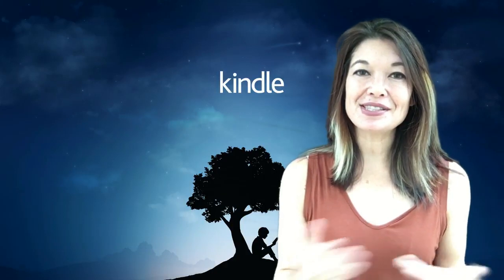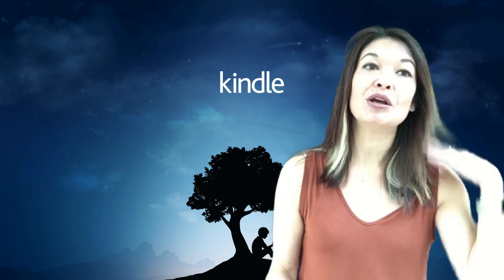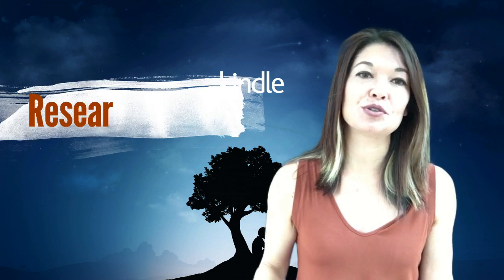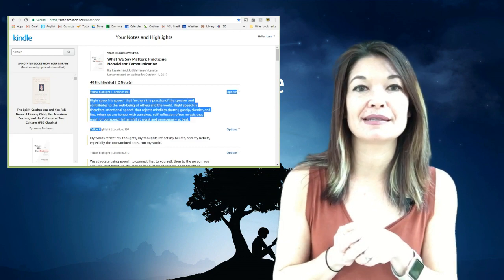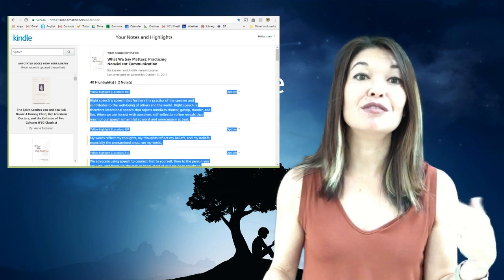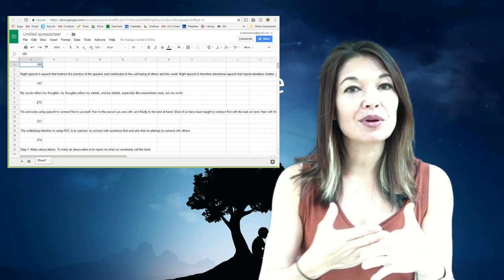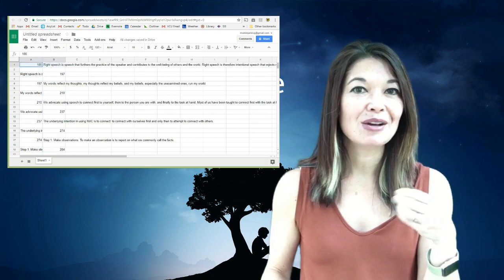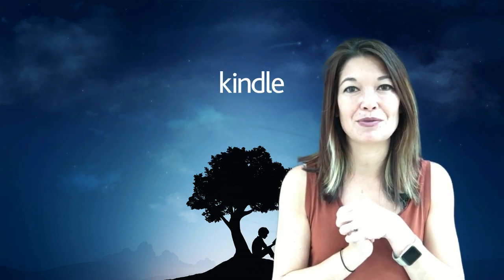Export Your Kindle Highlights to Evernote or Google Sheets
A transcript follows.

Hi, everyone!  This is Lara Hammock from the Marble Jar channel and in today's video, I'll show you how I take all of the passages that I've highlighted in a Kindle book and either stick them in Evernote or format them for Google Sheets.

It probably won't surprise you, based on my penchant for paperless everything, that I prefer to read books on the Kindle.  I still miss some things about physical books, but for me, the benefits of reading on a Kindle far outweigh them.  In particular, I like the search function and the highlight function.  Since I do most of my reading in bed, I really like not having to wrestle with a highlighting pen and a heavy book while reclining.  You might have noticed, if you highlight like I do, that even when you are on the Kindle app for iPad, you can't just copy and paste passages of a book that you want to share. Probably for copyright reasons.

That said, what Amazon DOES have is a unique website for you that compiles all of your highlights per book.  AND Since this is just a regular webpage, you CAN cut and paste from here.  Here are 3 of the reasons why I use this site:

 1. Share quotes - sometimes I want to share a great quote from a book I'm reading and the app won't let me copy and paste it into a text message.  I go onto this website and I can copy and paste to my heart's content.
 2. Evernote Book Notes - I think I've mentioned how terrible my memory is.  I like to read, but I tend not to retain much unless I've made notes about the book.  I keep a Notebook in Evernote dedicated to books and articles I've read.  But it takes me forever to summarize a book I've read properly -- so, sometime I cheat and just create a note that contains all of the passages I've highlighted.  It takes a fraction of the time and, depending on how quotable the book is, sometimes works even better.
 3. Research Papers - since I've gone back to grad school, sometimes I need passages from a book for a research paper.  For example, right now I'm doing a paper that uses a book by Anne Fadiman as a case study.  I read it on the Kindle, highlighted a TON of passages, and now I want to put them all into a Google spreadsheet so that I can categorize the quotes for use in my paper.

So, let me show you how to do this.  First you'll need to go to a browser on your computer and sign into the Amazon account that you use on your Kindle.  (I'll put this in the comments section below as well).

Evernote

 * First let's cover Evernote since it's more straightforward.
 * Start selecting where it says "Yellow Highlight" for the first time and select all the way to the end.  Copy that by right clicking and hitting Copy or doing Ctrl+C.
 * Open a new note in Evernote and paste by either right clicking and hitting Paste or doing Ctrl+V.
 * Now, I don't love all of this extra text, so I get rid of it.  I copy this text, go to Edit, Find and Replace, and choose Replace Within Note, and paste in the text string.  I'm basically deleting this, so don't put anything in the Replace With field.  Now click on Replace All.  And now it looks like this -- much cleaner, right?  If you don't even want the location numbers, I'll show you how to get rid of them, but it takes a little doing.

Google Sheets . . .

A truncated transcript follows.